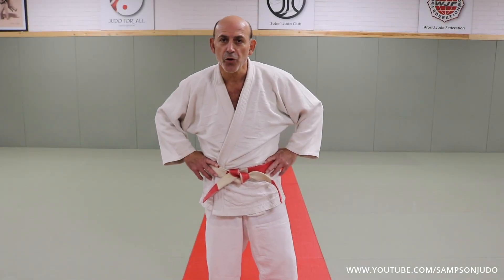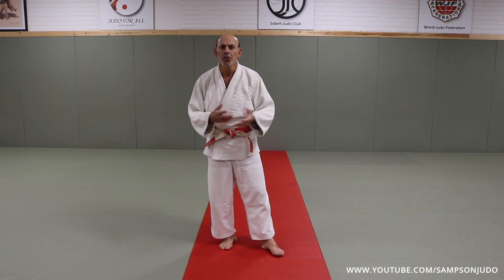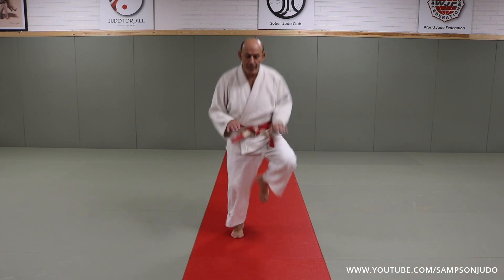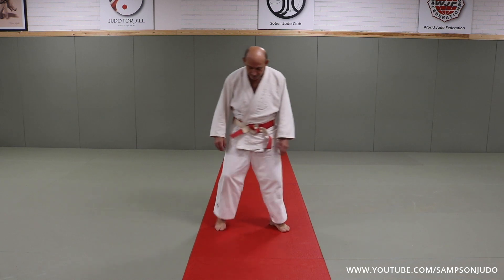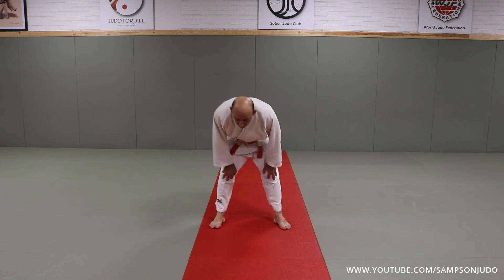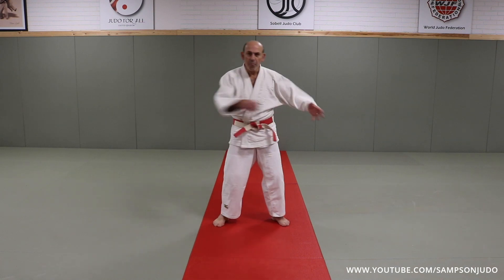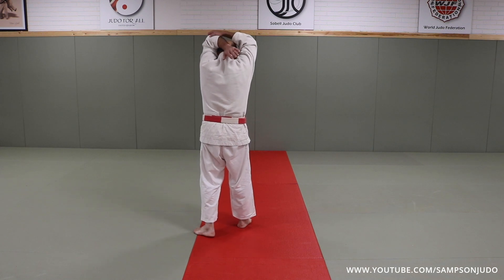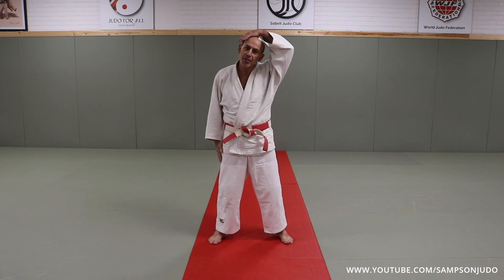Quick Judo Warmup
One of the questions I get asked the most is how to warm yourself up in judo. Warm ups are a fundamental part of every judo practice that activates the body and mind, and prevents injury from taking place. Therefore, here is a quick warmup that you can use to get yourself ready for judo especially if you are late to class and need something quick to run through before starting.